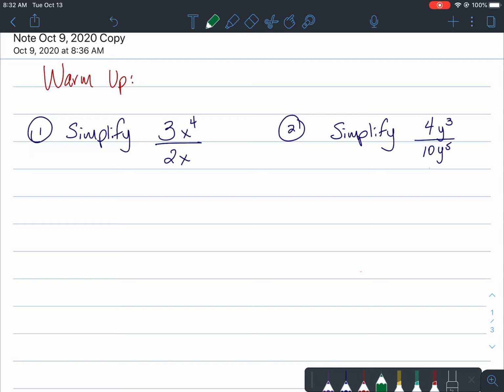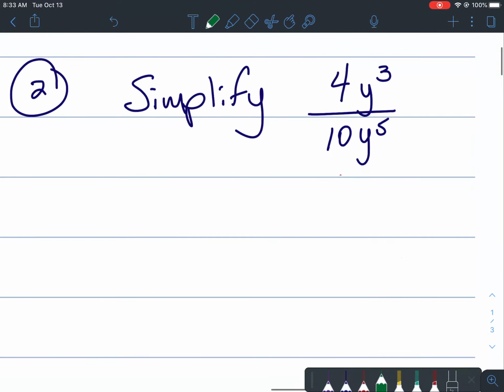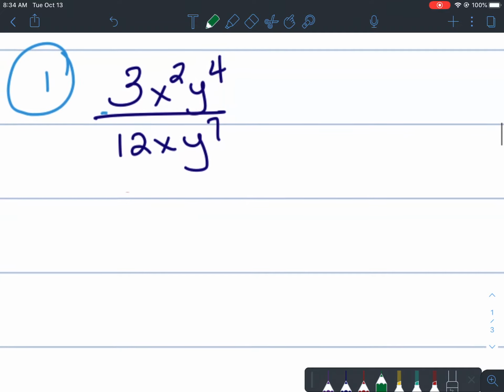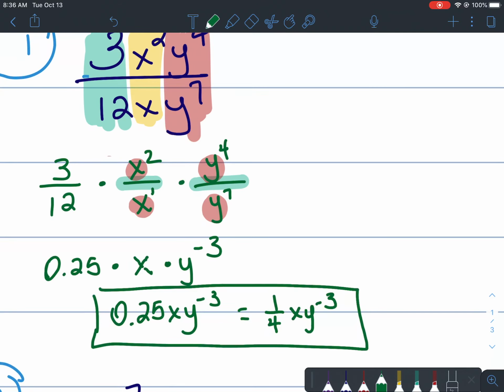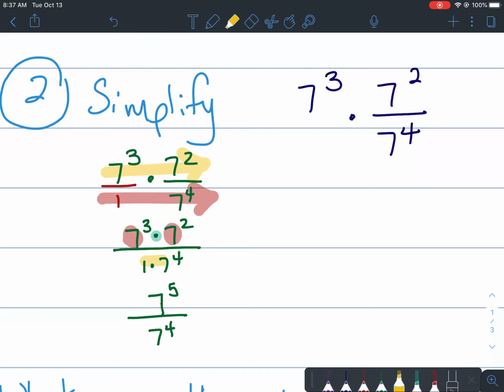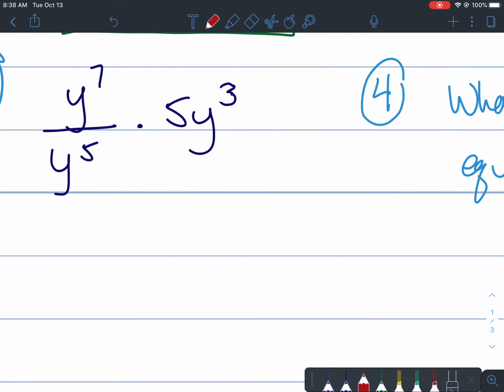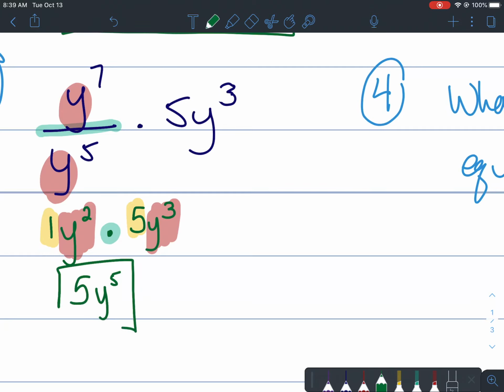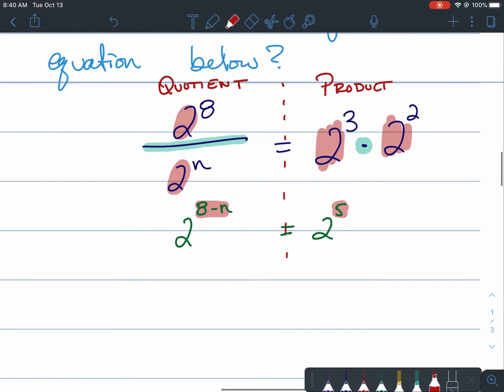The Product Rule and Quotient Rule